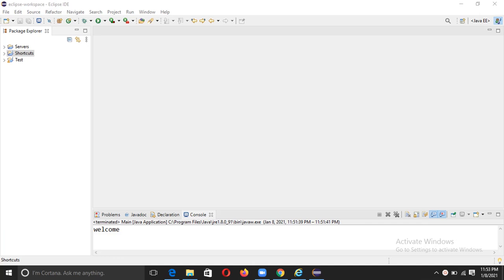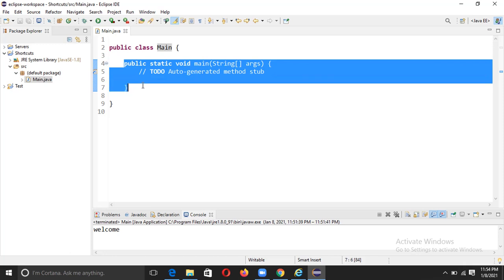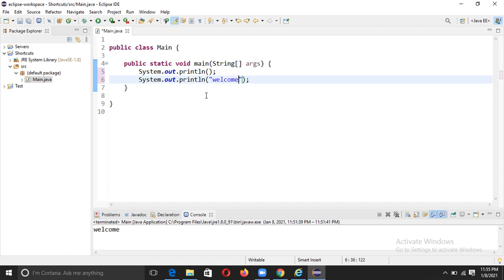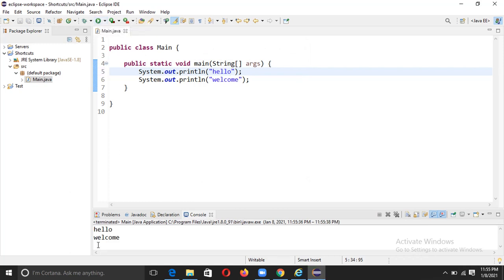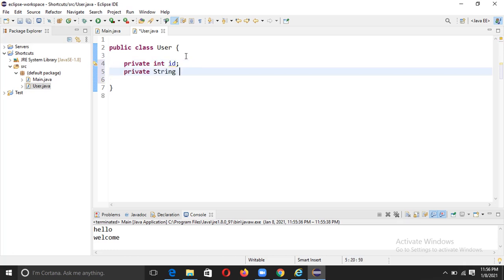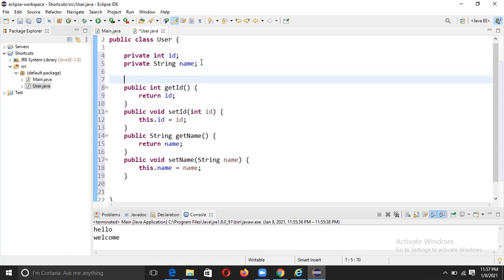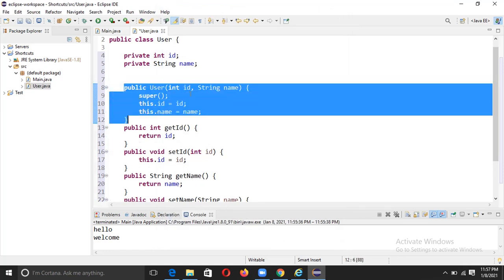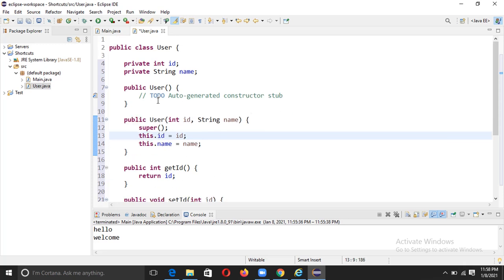Eclipse Shortcuts every java developer should know| JAVA beginners eclipseshortcuts.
In this video you will learn some amazing eclipse shortcuts which you can use to save your time and to get accurate results.